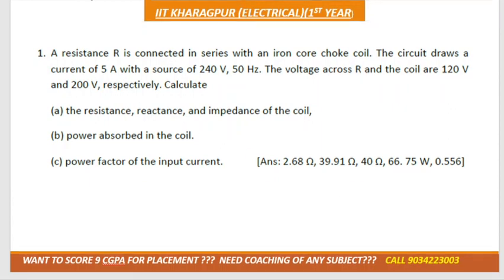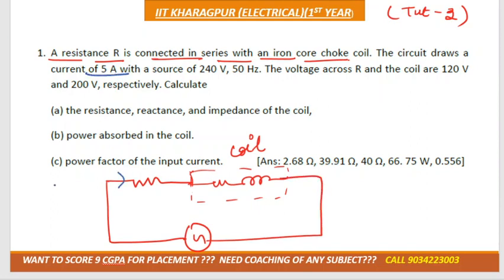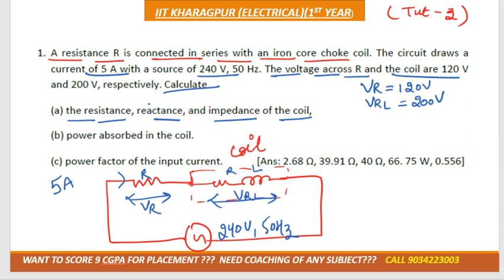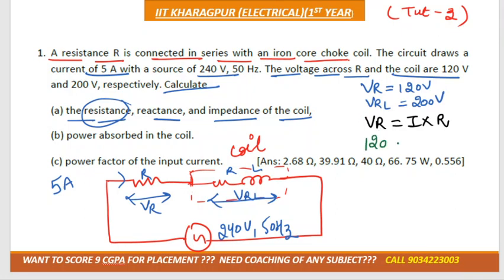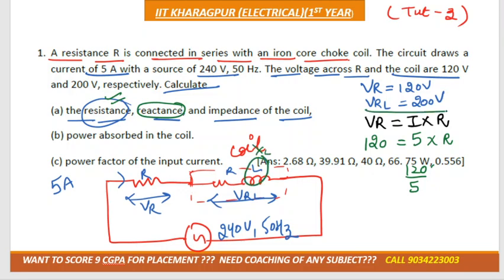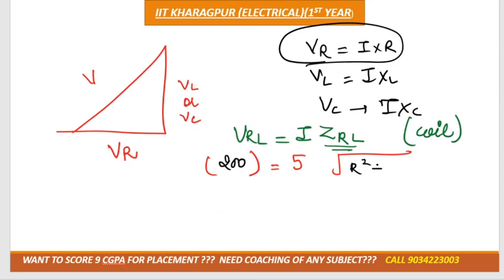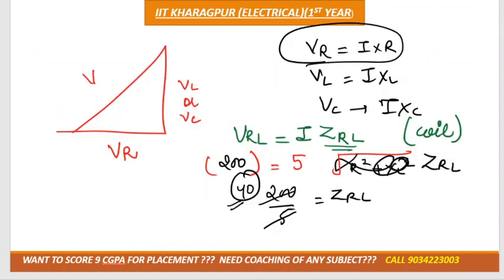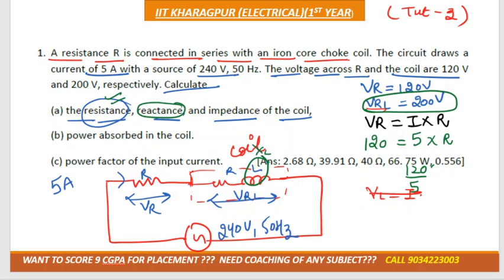4. tutorial 2 .problem based on RLC (iron core choke coil,power factor of circuit